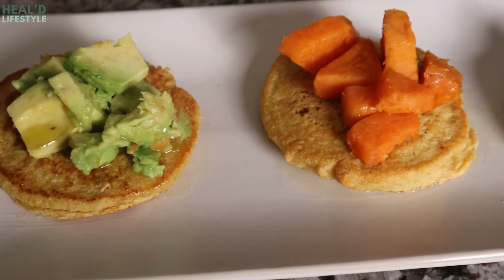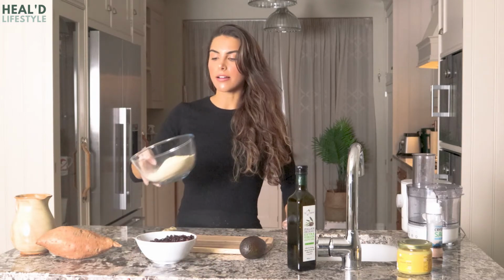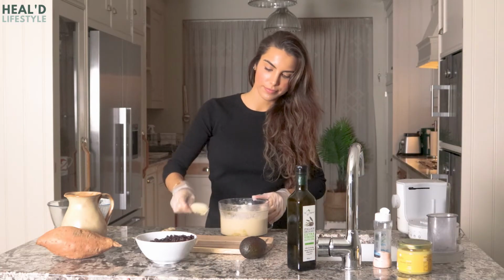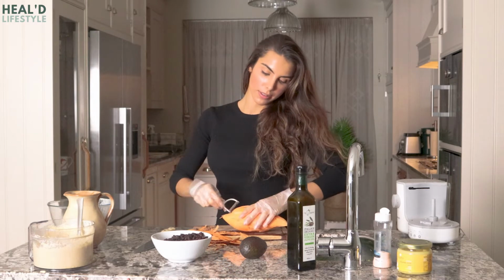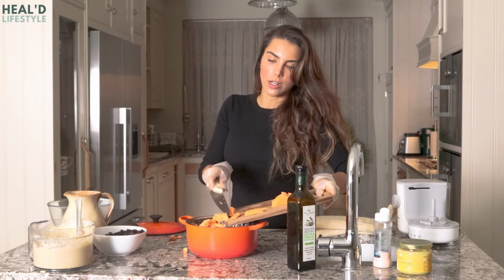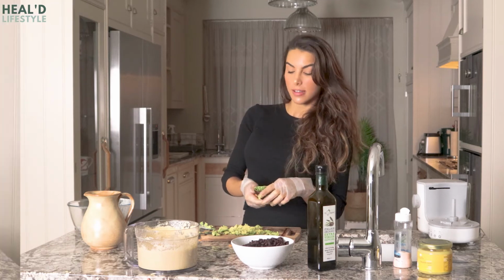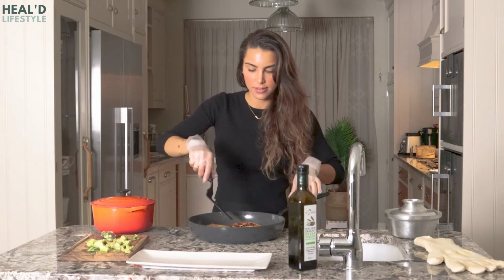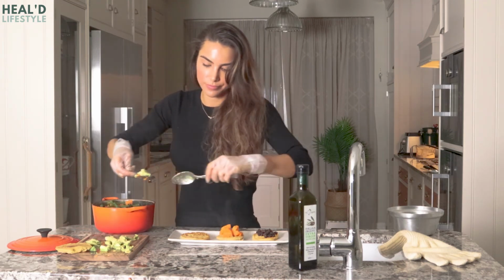CHICKPEA TORTILLAS Edit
I edited this recipe video to go along with a health and fitness program.